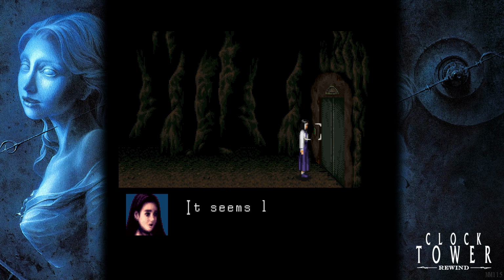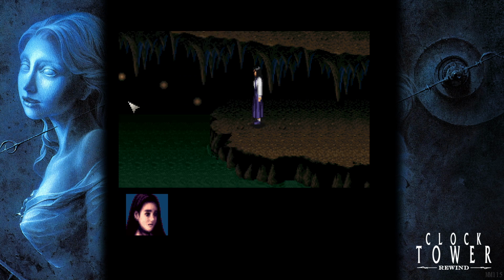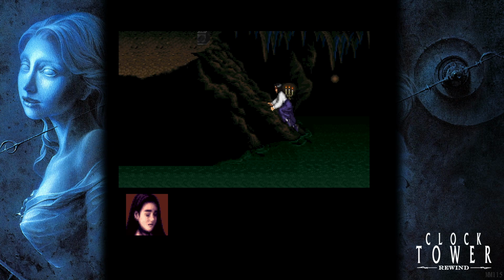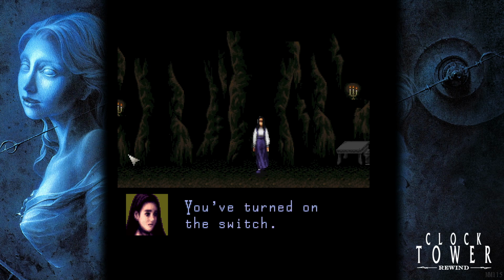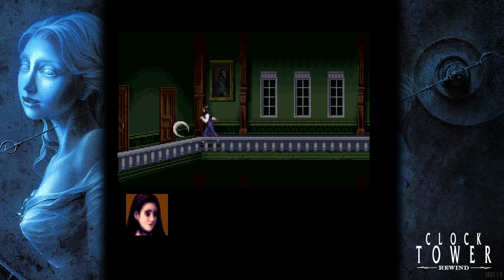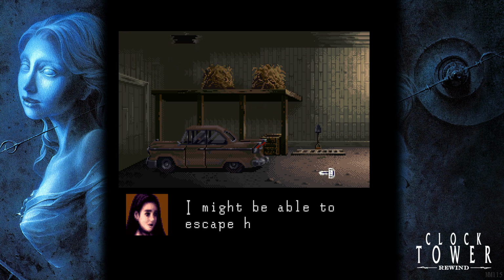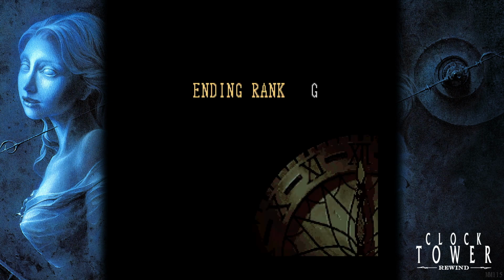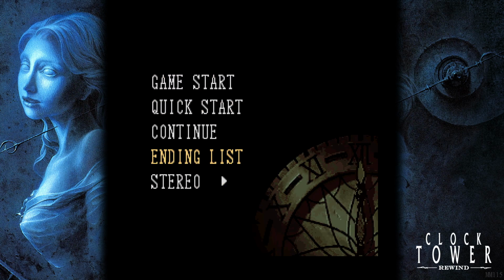Clock Tower: Rewind #05 - Deeds End All The Horror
With all the horrors we have encountered, the real horrors will always linger, until deeds of our own put them to rest. But just like a clock tower that has stopped, the right switches will get the gears moving again; ending an era, beginning a new one. A funny, yet terrifying parralel, truthfully speaking. The actions Jennifer has committed, the fates of souls she has sealed, and the unknown future of the next horrors that incept from the ashes of the previous ones fallen to the deeds of nature. It is a nightmare and a dream: both occur, both end and both begin, and this one has found its end, just like you, Jennifer.

Clock Tower: Rewind was made by WayForward and Limited Run Games and was published by WayForward and SUNSOFT. The original 1995 version of Clock Tower was developed and published by Human Entertainment.